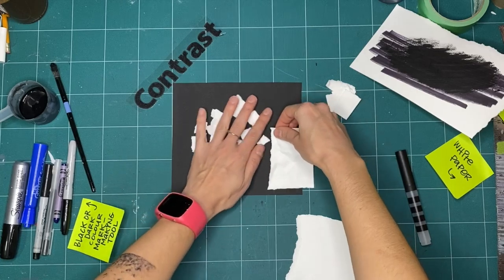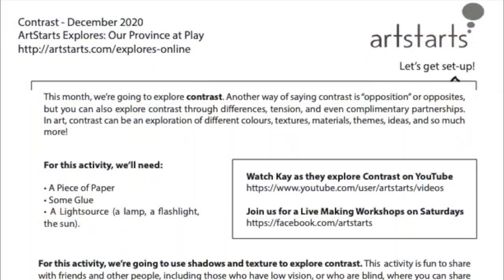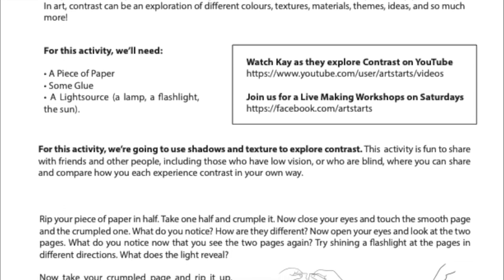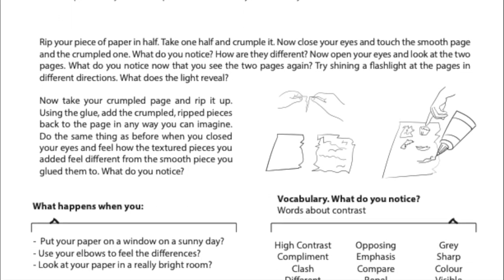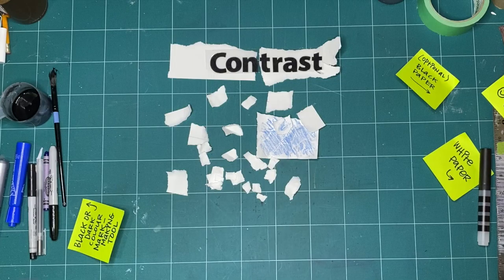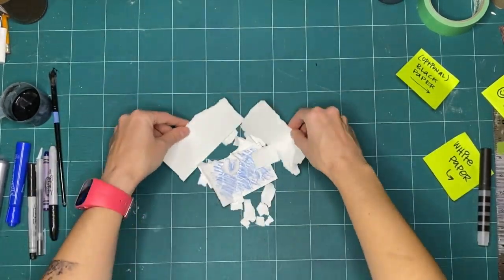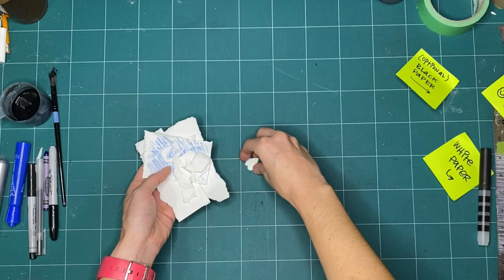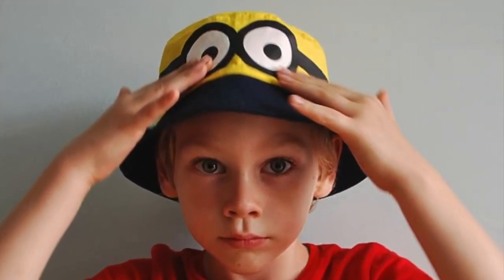Intro to CONTRAST with ArtStarts Explores (S02 E13)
This is the introduction to our three-part Contrast series from January 2020.

Another way of saying contrast is “opposition” or opposites, but you can also explore contrast through differences, tension, and even complimentary partnerships. In art, contrast can be an exploration of different colours, textures, materials, themes, ideas, and so much more!

The Artstarts Explores: Our Province at Play month-long digital series is our weekly, free online family programming focused on getting all age ranges and skill levels to make time for process-based art making, play and exploration together. Explores’ hosts, ArtStarts Gallery Coordinator and Preparator, Kay Slater and Program Manager, Lily Cryan, encourage folks to try new things, embrace experimentation and build critical thinking skills through discovery.

Join our Watch Party of the ArtStarts Explores online programming every Saturday on the ArtStarts Facebook Our archive of workshop videos are also available on our Facebook and YouTube channels for whenever you have time to make, create and explore.

Narration, illustrations, script, and subtitles: Kay Slater